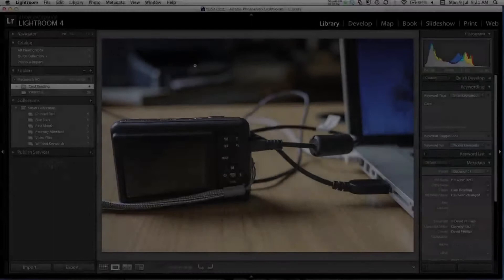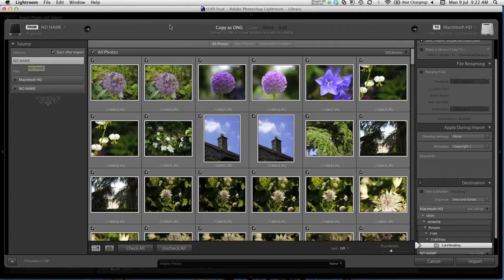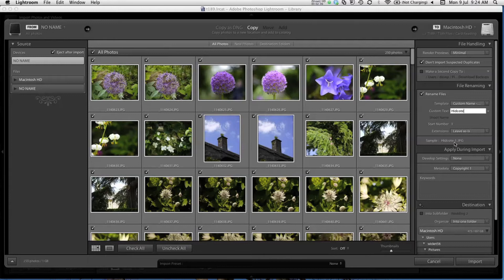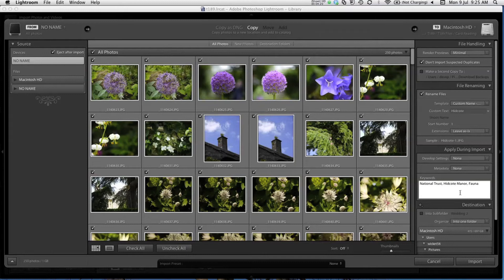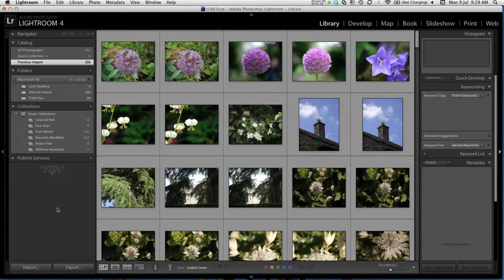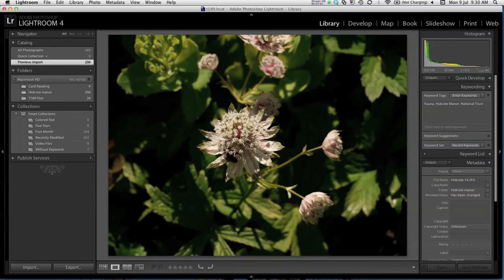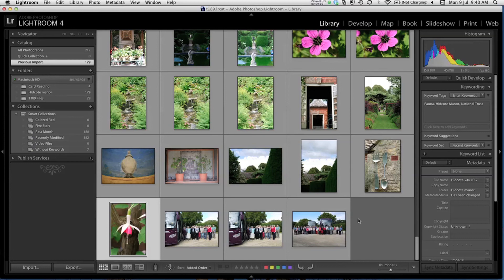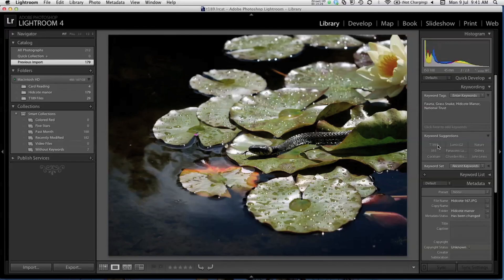Importing images part 2 in Photoshop Lightroom (5/19)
Importing photos directly from your camera